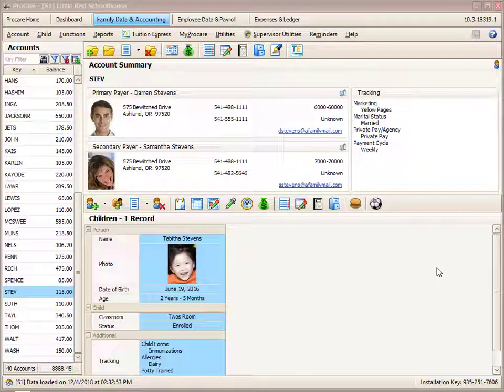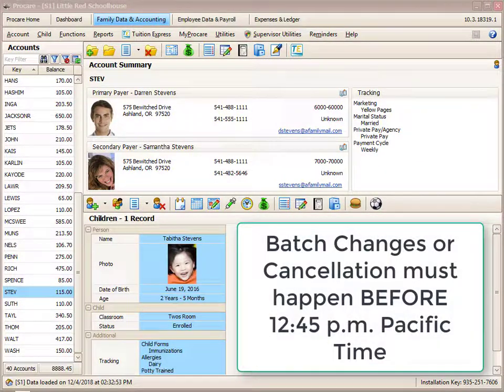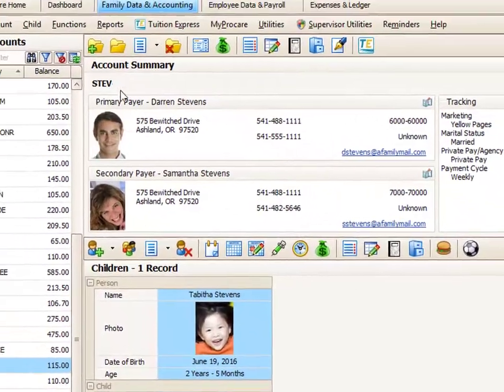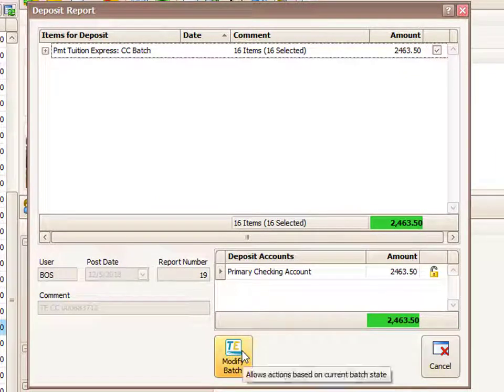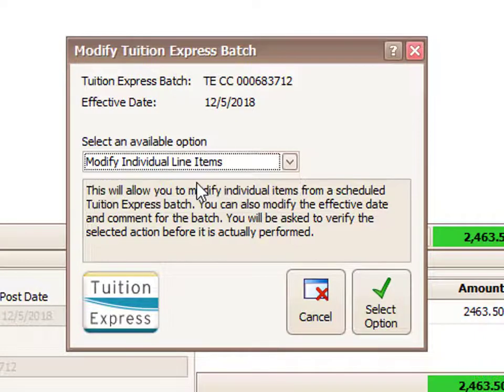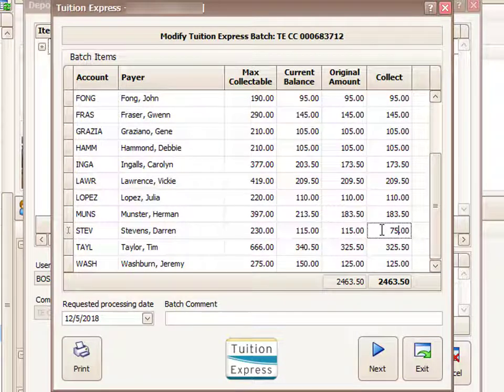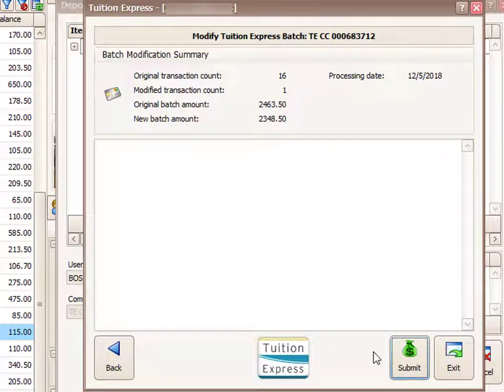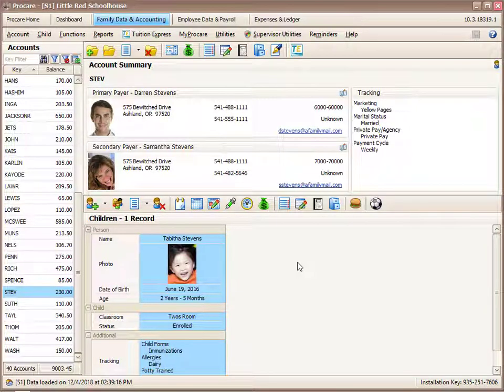Tuition Express: Change or Cancel a Batch of Payments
Learn how to make a change to a batch of payments or cancel the batch completely.